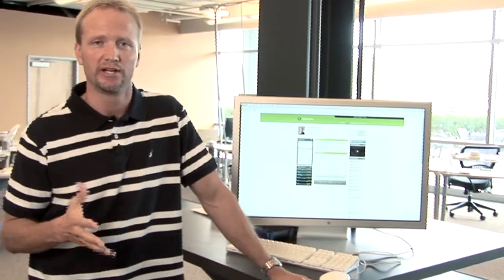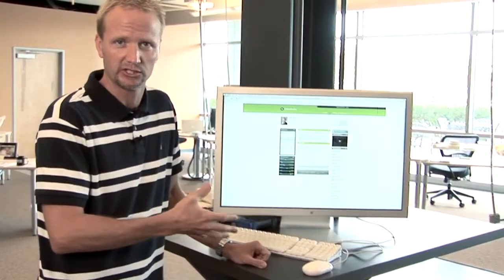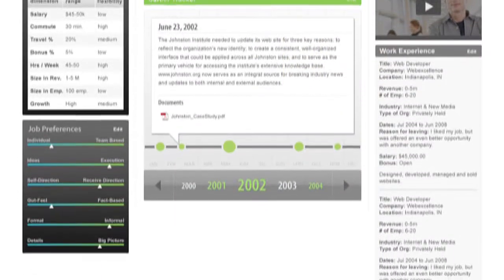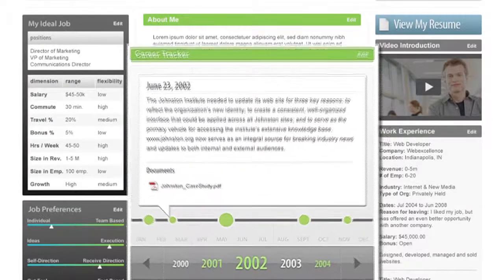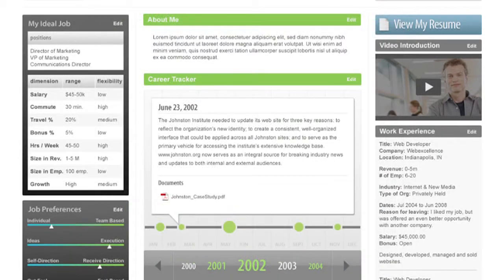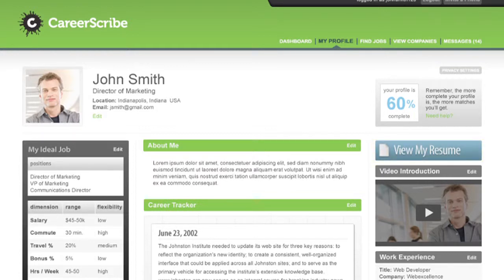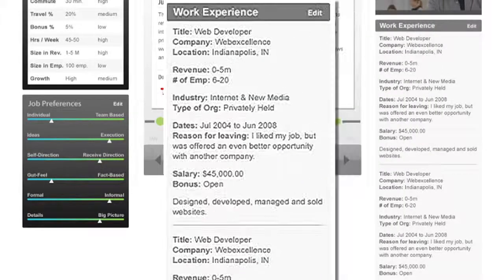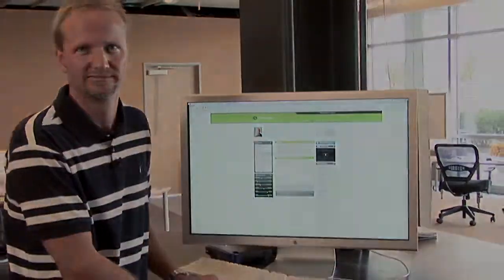CareerScribe Website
Substantiate your experience through CareerScribe's online platform.